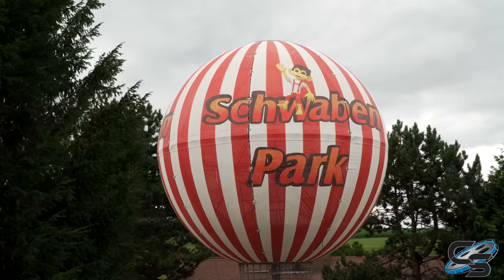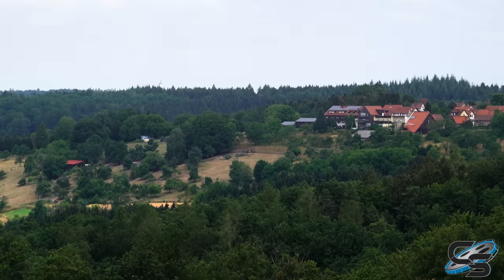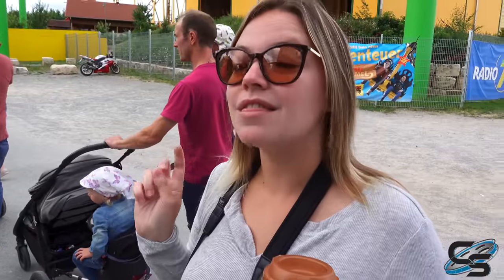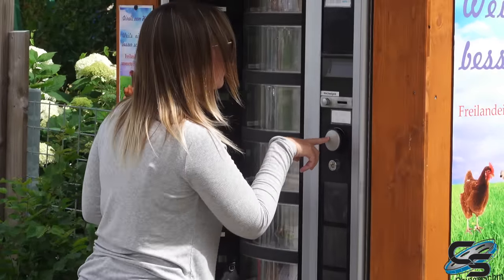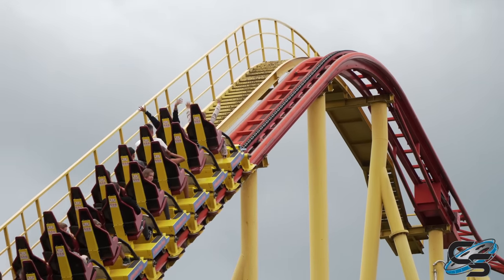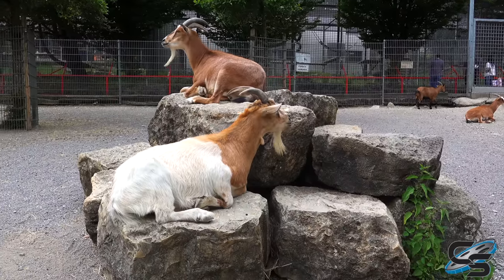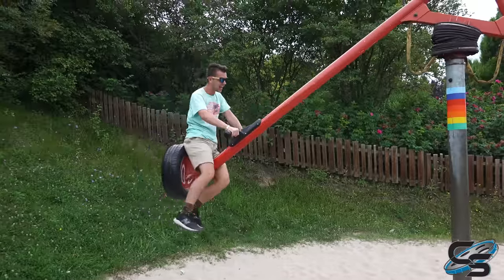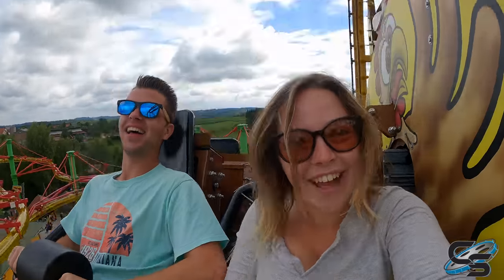Schwaben Park Review | Kaisersbach, Germany Quirky Amusement Park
Ever wanted to buy eggs or pasta out of a vending machine? Well at Schwaben Park, anything is possible! This odd family amusement park got put on the map with their hilarious Wilde Hilde chicken themed roller coaster, but they're actually home 4 coasters in total, as well as an array of self operated attractions, a petting zoo, laser tag, and more!

MY GEAR:
Sony a6500
35mm Lens
18-105mm lens
18-135mm lens
70-350mm lens
Sony ZV-1
Zoom H1n
MOZA AirCross Gimbal
AT2020

Production, Filming, & Editing: Taylor Bybee and Sarah Anderson
Logo: Kristopher Werner
Intro: Casey Rentmeester